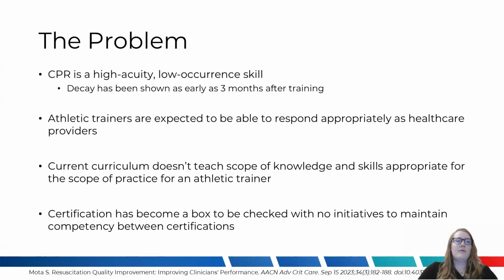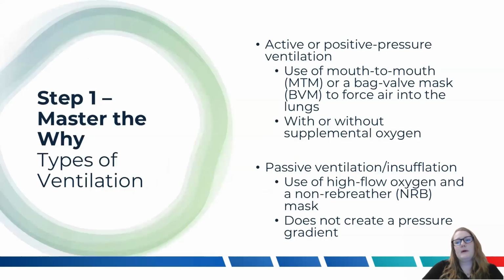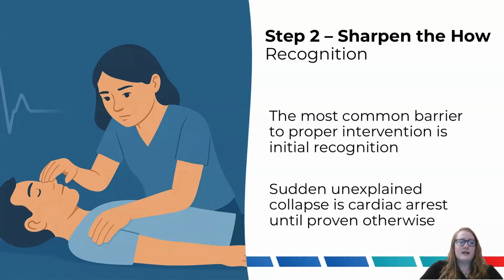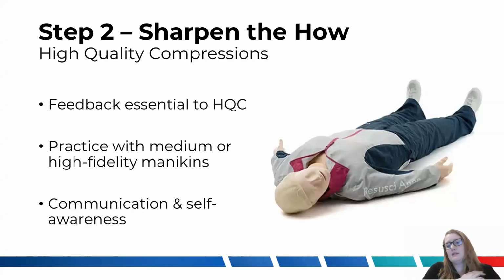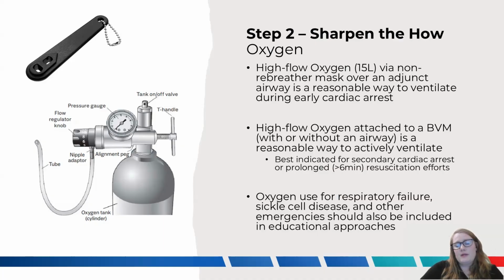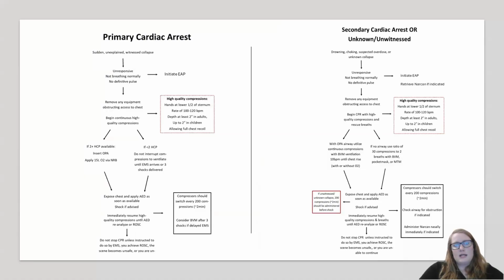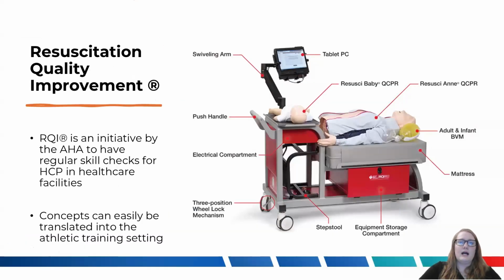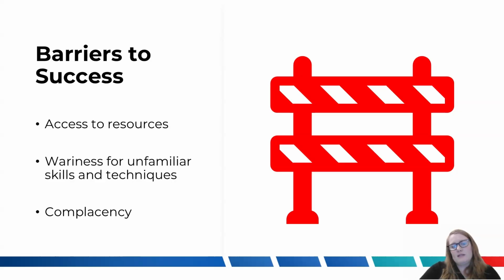From Evidence to Execution: Elevating Cardiac Resuscitation Education for Athletic Trainers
Instructor: Grace Savage, MS, LAT, ATC, SFDN
From Evidence to Execution: Elevating Cardiac Resuscitation Education for Athletic Trainers (Learner-Paced)

Overview
Target Audience: ATs, MDs, RNs, PTs, PAs and NPs
Approved Credits: CEU 1.5

Event Objectives
Explain the types and signs of cardiac arrest and the common barriers to recognition
Explain the physiological mechanisms of cardiac resuscitation, including the impact of compressions, ventilations, and defibrillation, and why they are important to include in curriculum
Understand the importance of establishing and maintaining airway and oxygen skillsets
Explain the importance of regular site-specific cardiac EAP practice and how that can be integrated into the athletic training workspace
Differentiate between minimal recertification requirements and evidence-based best practices for maintaining CPR competency in healthcare providers
Evaluate current CPR training in athletic training and propose strategies to improve ongoing competency and clinical judgment

If you are interested in our larger library of free CEU, CME, and CNE content please check us out